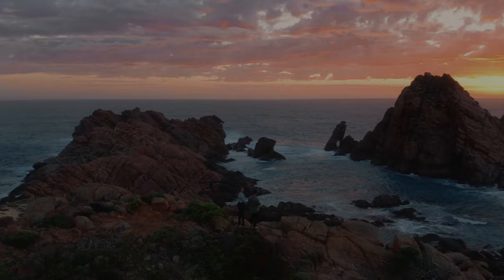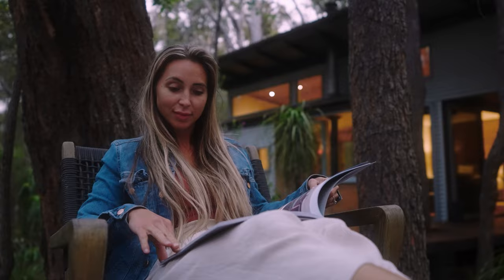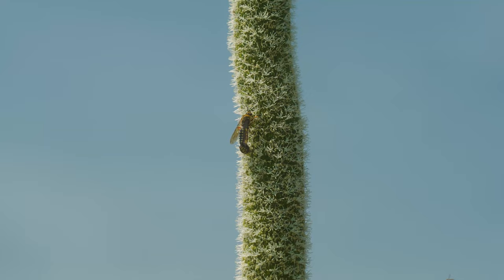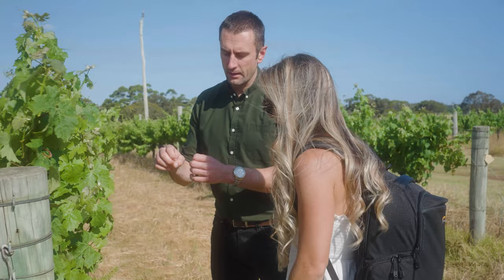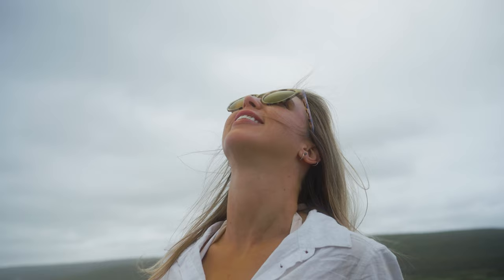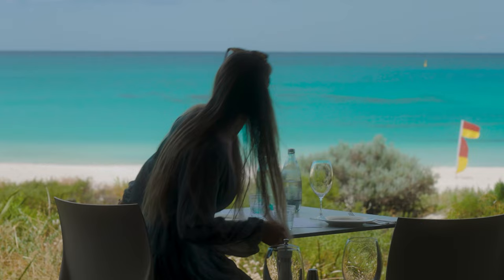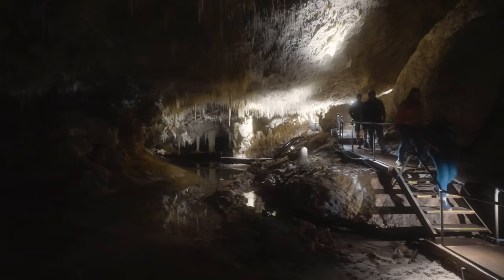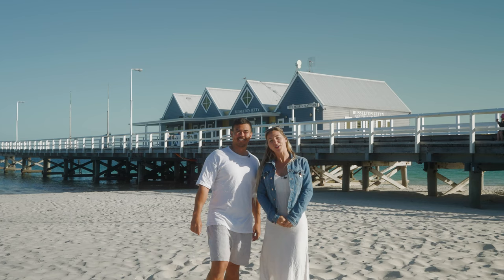MARGARET RIVER | Top Places to Visit in the Margaret River Region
Food, wine, adventure, and views on views on views 🙌 The Margaret River Region has it all. Join @_letsescapetogether_ as they take you through some of the best that the region has to offer.

Contents:

0:00 - Intro
0:40 - Busselton
1:08 - Hidden Valley Forest Retreat
1:29 - Cape to Cape Explorer Tours
2:32 - Vasse Felix
3:28 - Hamelin Bay
3:52 - Cape Leeuwin Lighthouse
4:07 - Boranup Forest
4:13 - Conto Springs
4:27 - Castle Rock Beach
5:05 - Bunkers Beach House
5:46 - Dunsborough
5:55 - Lake Cave
6:46 - Outro

Inspired to go? Look for flights

If you want to check out any of the experiences featured in this video, here are some handy links: